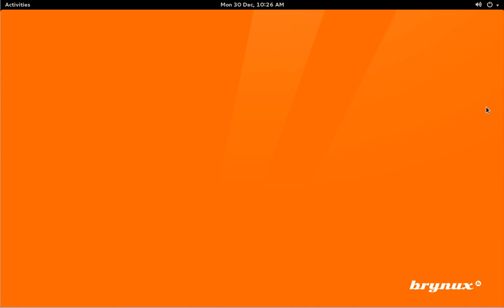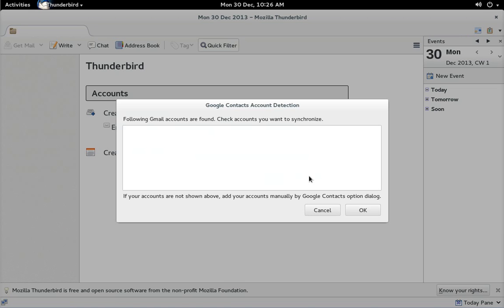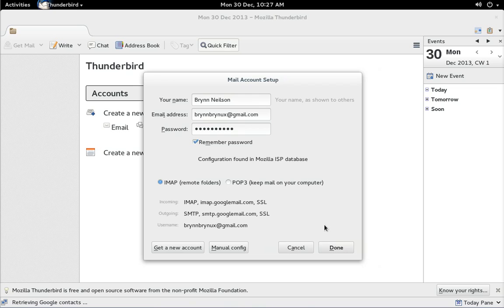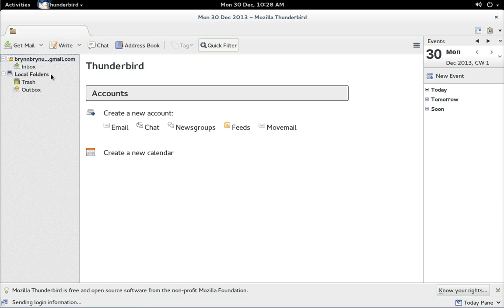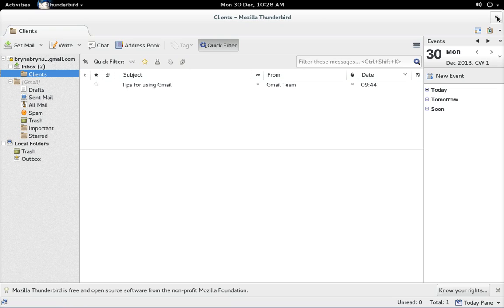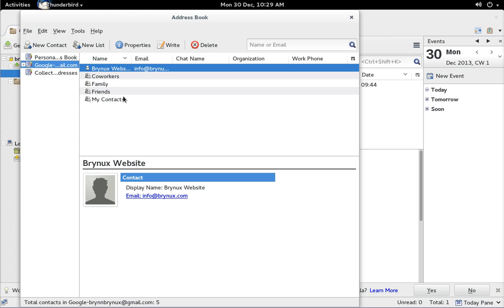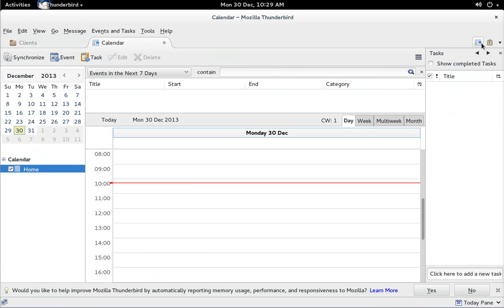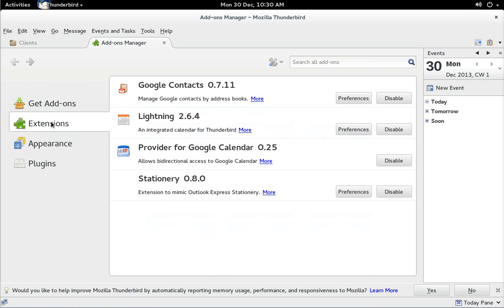Thunderbird Tutorial - Add email account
How to add an email account to Thunderbird.